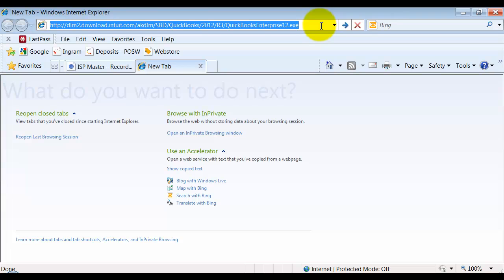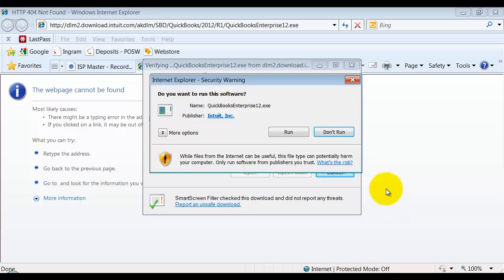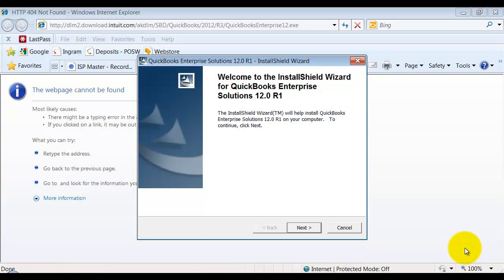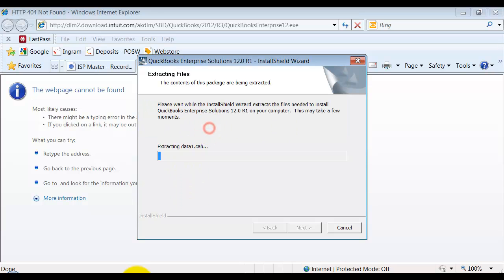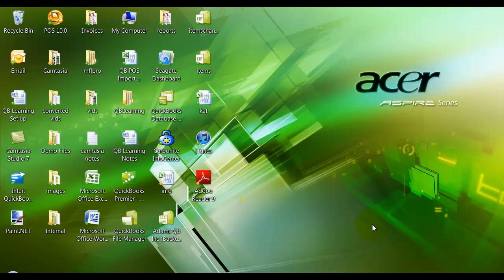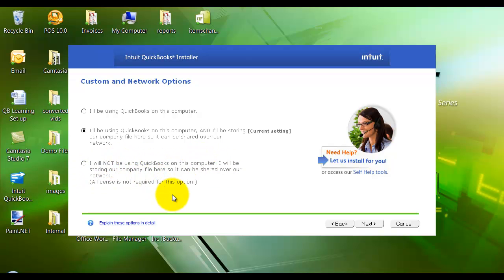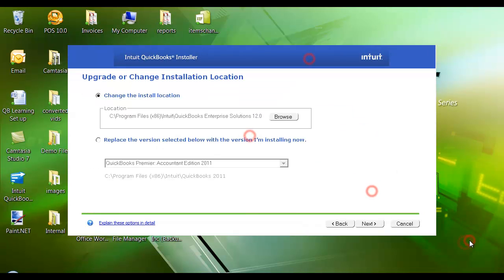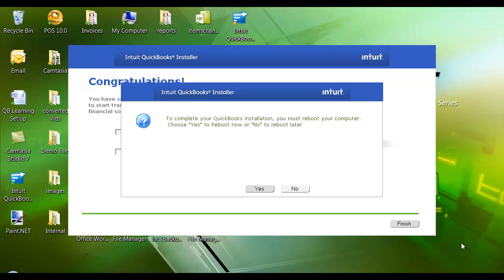QuickBooks Training - Install QuickBooks Enterprise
Time to upgrade or install the newest version of QuickBooks. This QuickBooks Training video walks you through installing an upgrade or new version of QuickBooks and explains the different options you'll be presented with during the installation process.